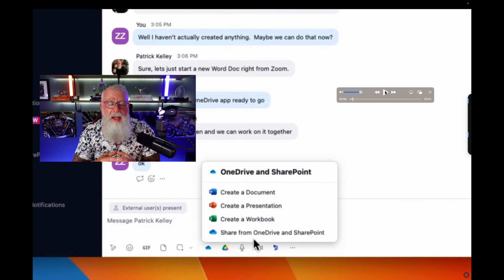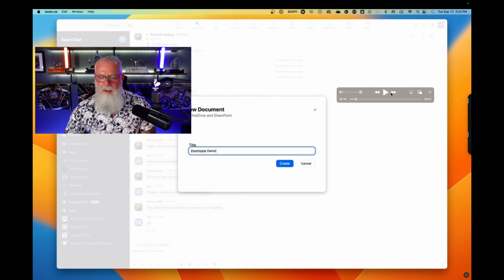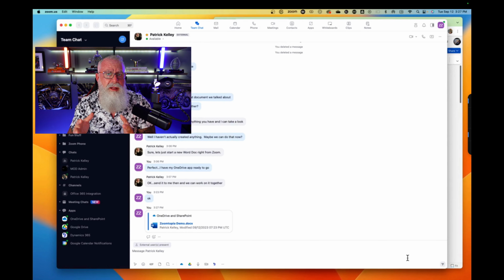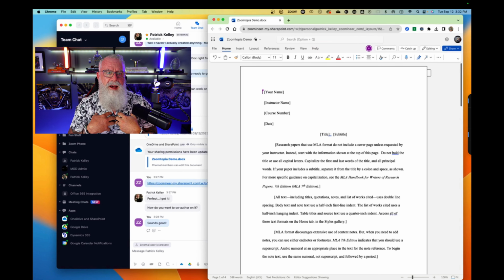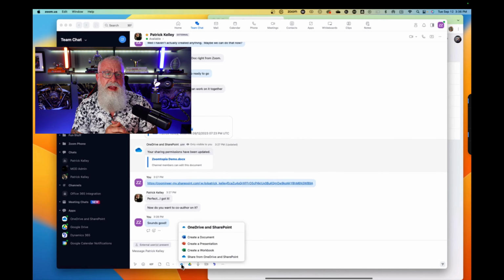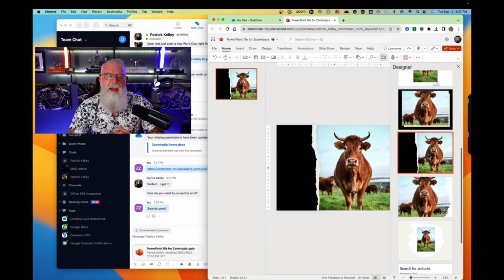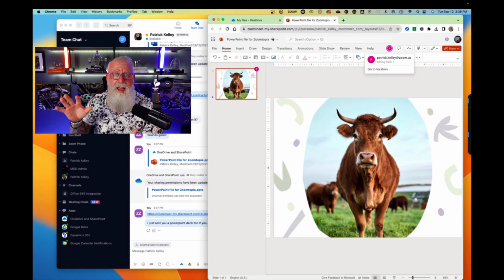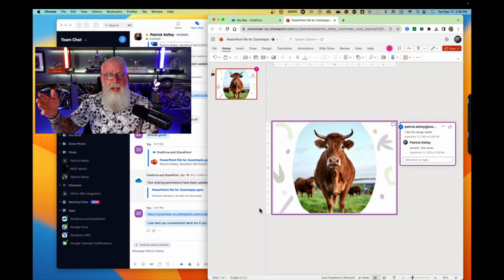Unlocking productivity: Witness the OneDrive & Zoom integration in action!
OneDrive is a powerful file repository for users.  Zoom has now developed a full integration with OneDrive allowing information workers the ability to streamline their productivity process by using the power of Office 365 right inside the Zoom Client!

About Me...